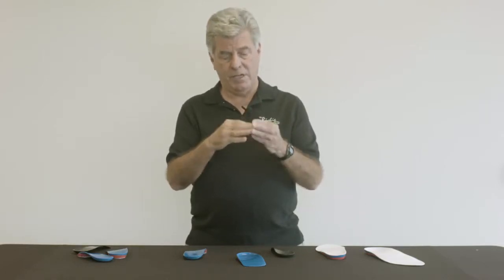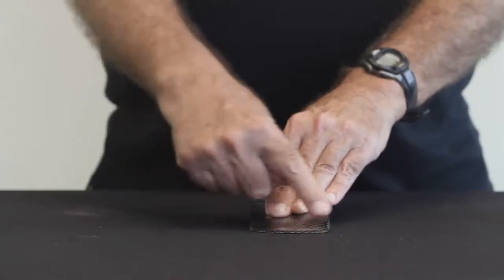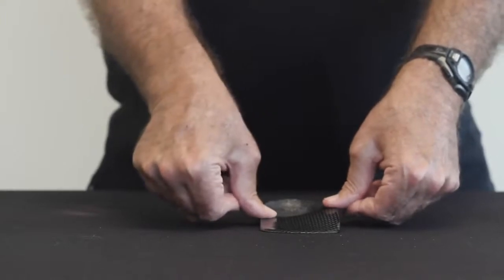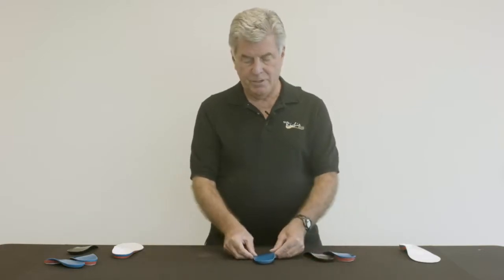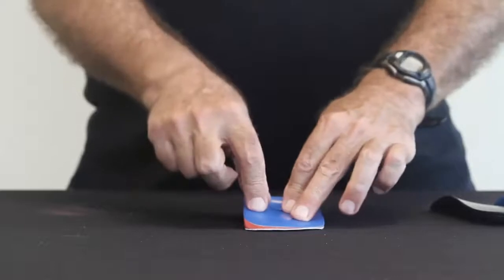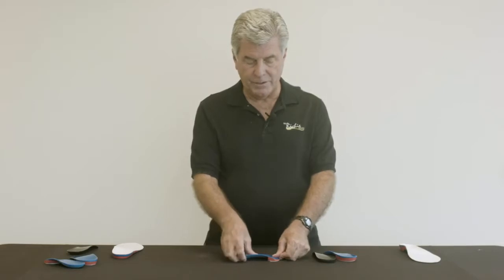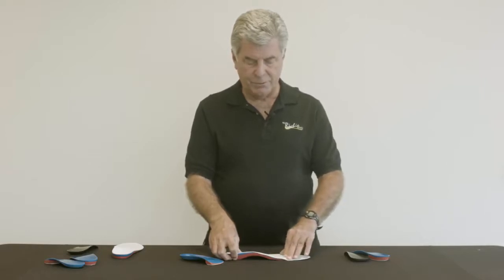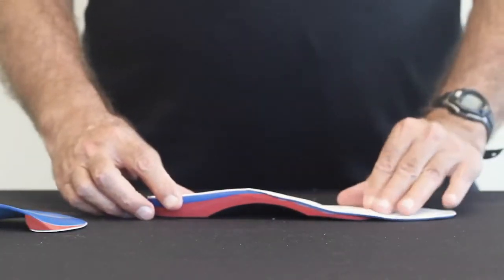Dr. Richie Presents Posting & Custom Foot Orthoses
Dr. Richie discusses the purposes and types of posting as applied to custom foot orthoses.